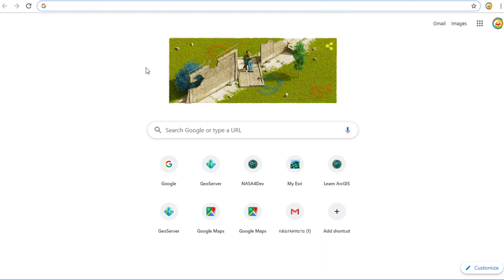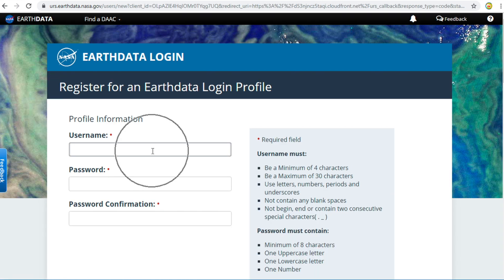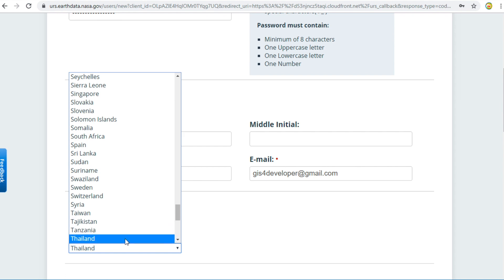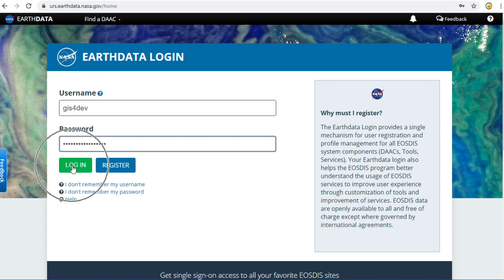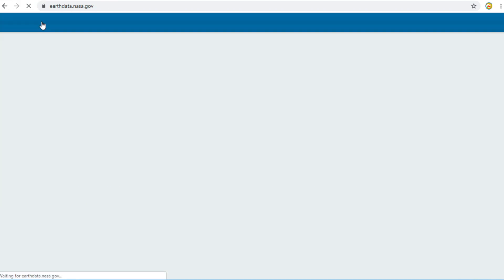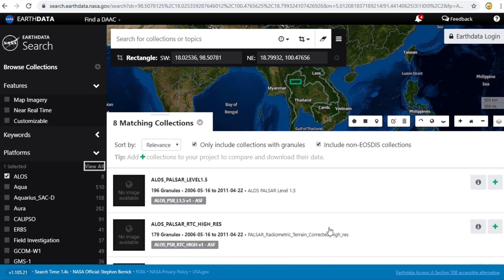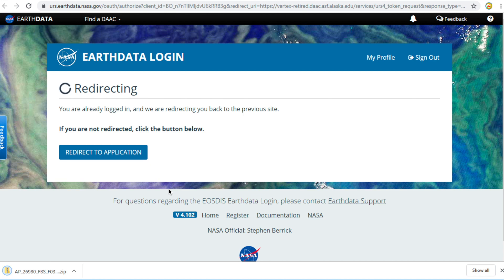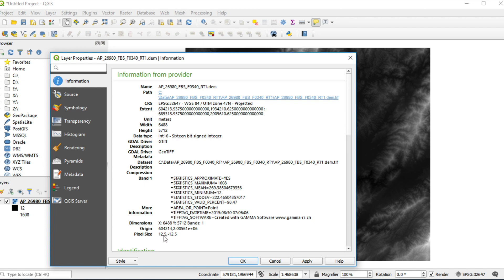Open Data: Download High Resolution DEM 12.5 m [EN]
[GIS OpenData] In this video I will talk about how to download DEM 12.5m from NASA ’s EARTHDATA.

EARTH DATA
NASA EarthData is a data provider offering Wildfires Data, Open Data, Air Quality Index, and Weather Data. They are headquartered in United States of America.

0:17 Register
3:22 Download
4:47 Open DEM12.5 in QGIS